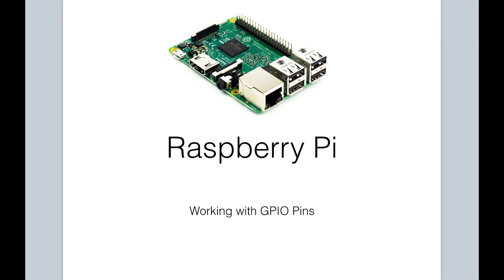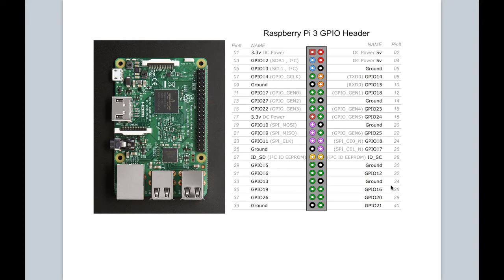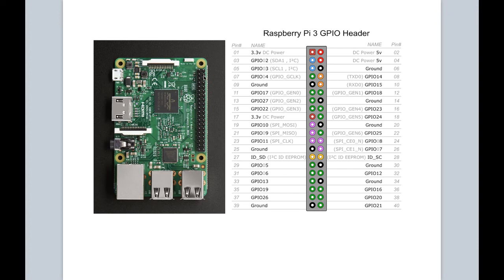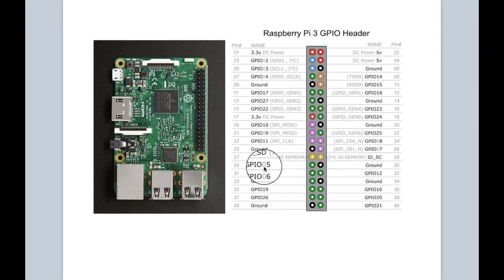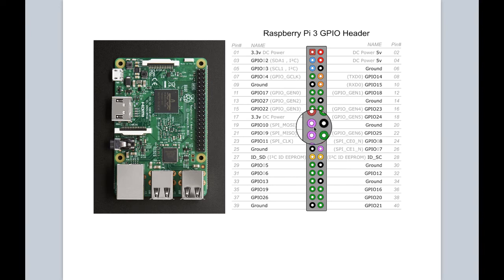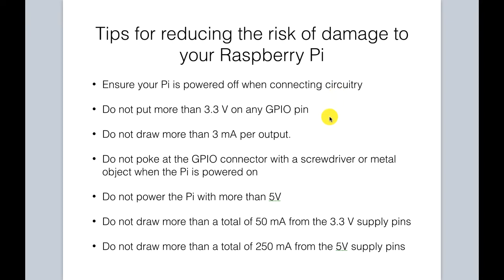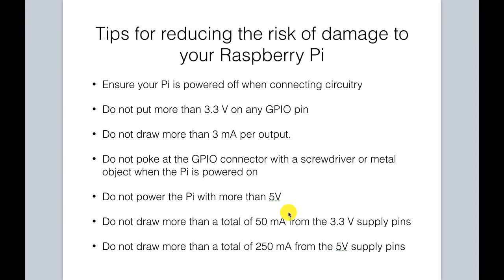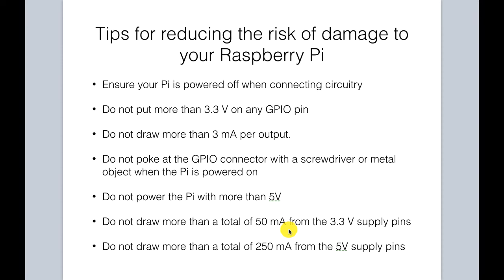Introduction to GPIO pins